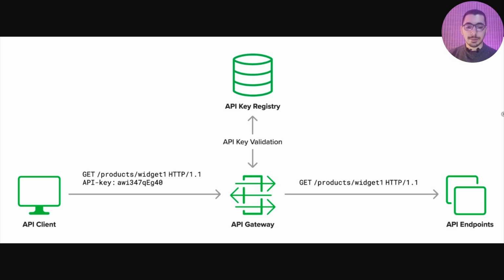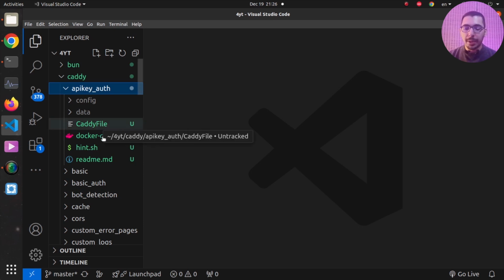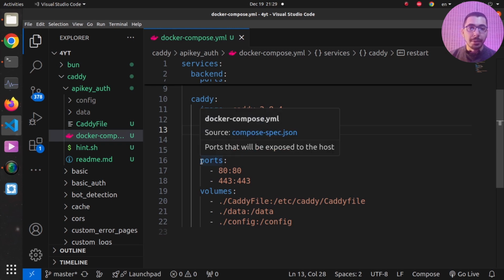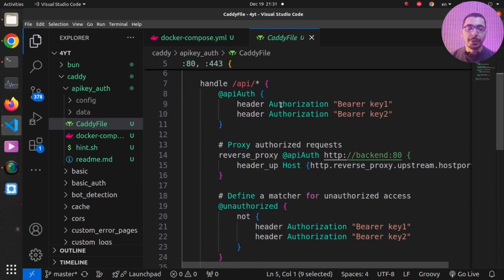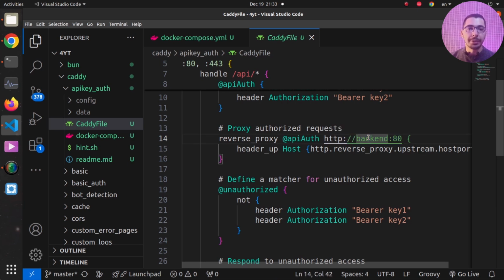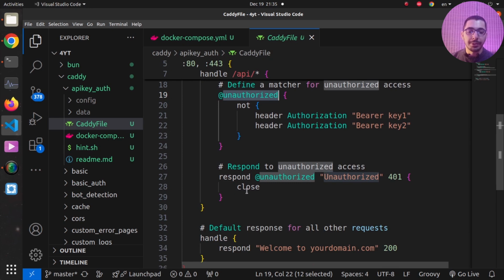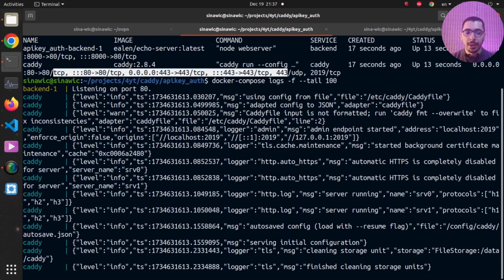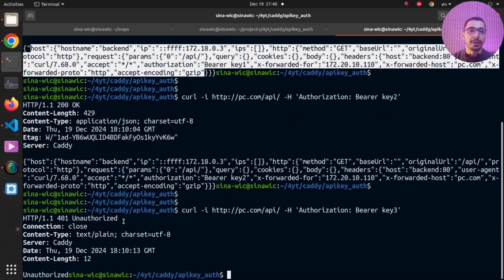Secure Your APIs with API Key Authentication in Caddy + Docker!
Learn how to secure your APIs with API key authentication using Caddy in a Docker environment! 🔑 This step-by-step tutorial covers configuring Caddyfile, setting up API keys, and protecting your endpoints. Perfect for developers and DevOps teams looking to enhance API security!